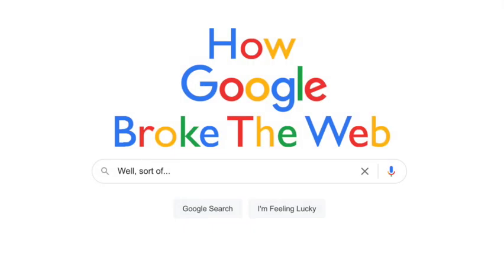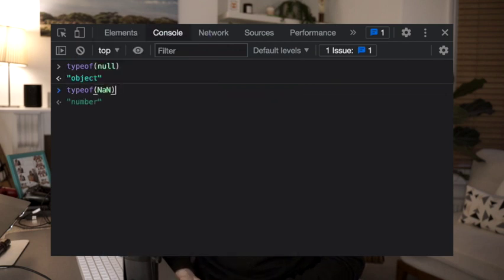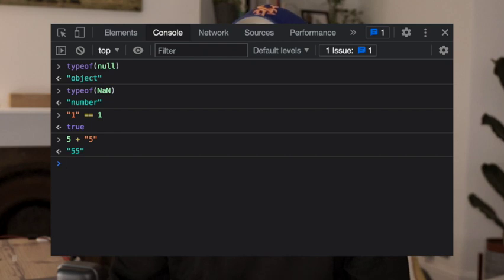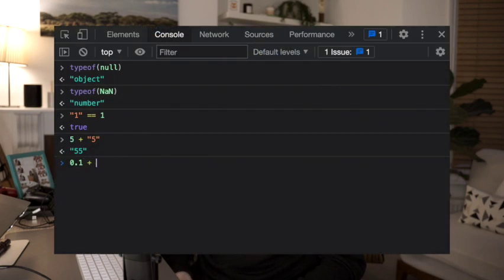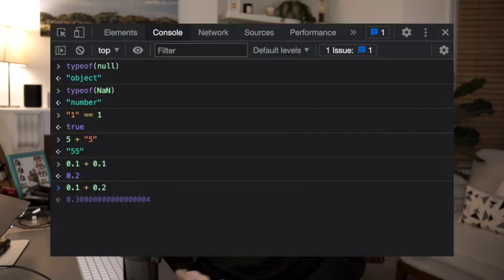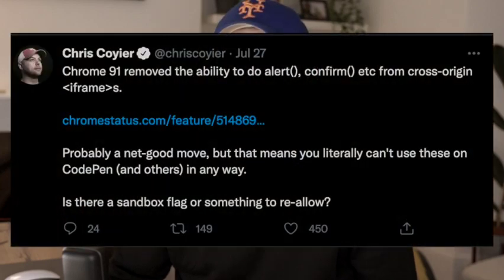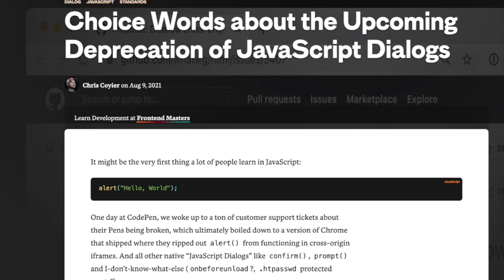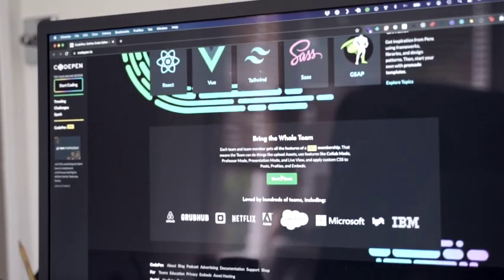How Google Broke the Web! (and Javascript's Weird Parts)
In this video, I take a look at how a recent update to Google Chrome has broken websites and apps for lots of people. Plus I go over some of Javascript's weird parts.